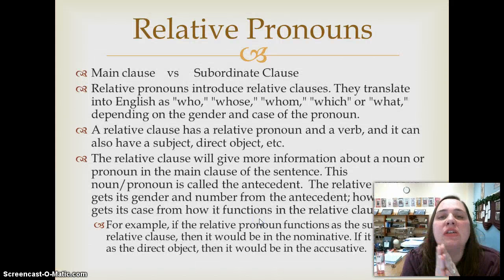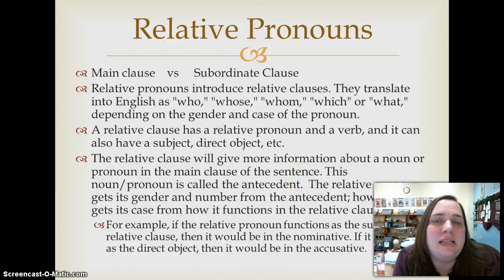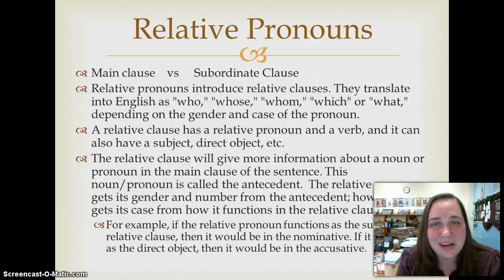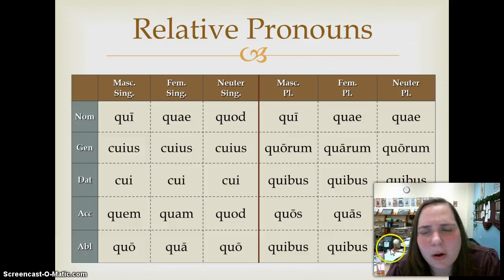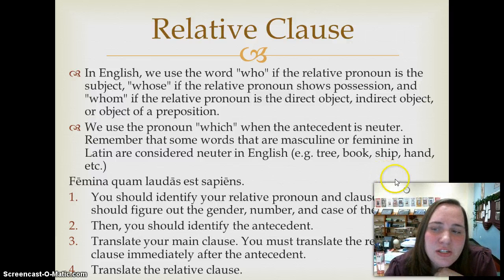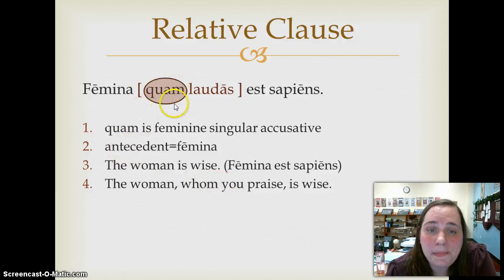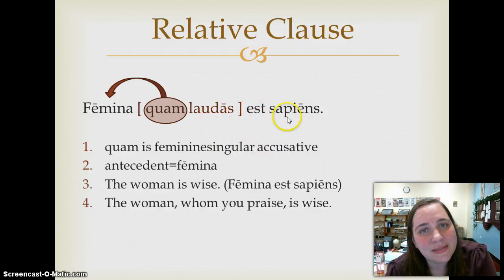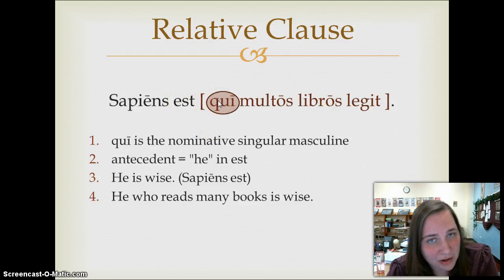Ch. 17: Relative Pronoun/Relative Clause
Relative Pronoun/Ralative Clause